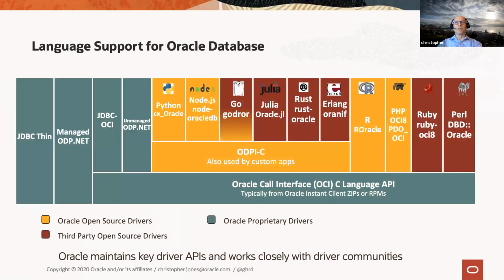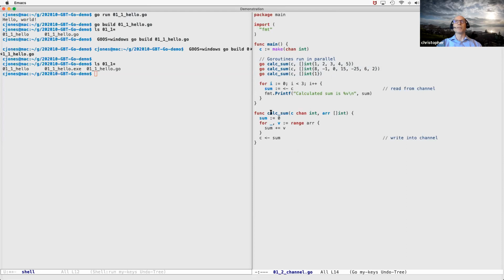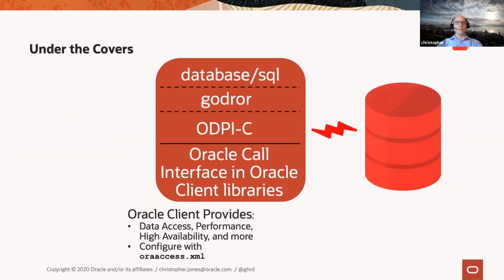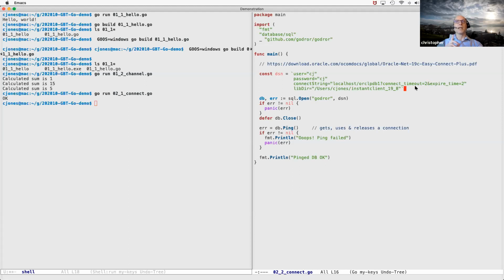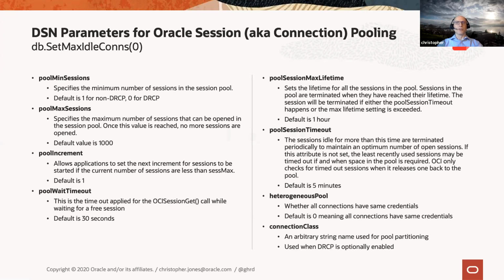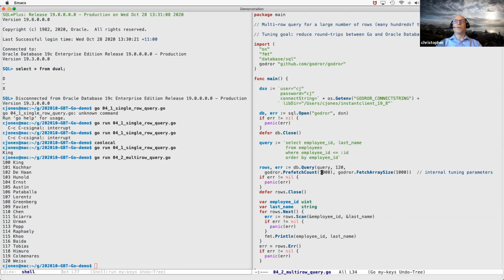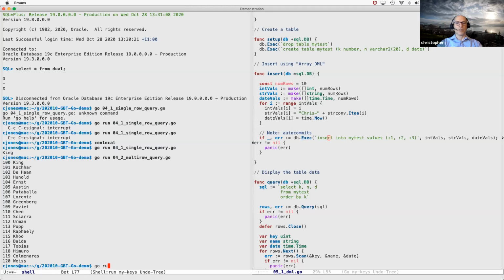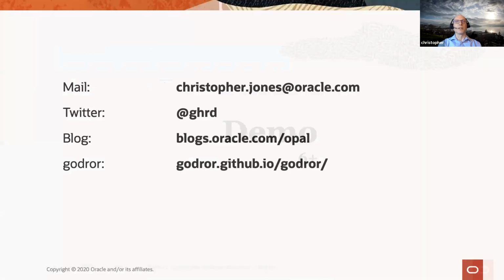Using the Go Language for Efficient Oracle Database Applications by Christopher Jones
Learn about the capabilities of Go's SQL package and the Godror driver for Oracle.  Topics including connection management, the transaction model, the type mapping between Oracle and Go, executing SQL & PL/SQL, binding data, nested cursors, and LOBs are covered.  This practical presentation will make you understand why the Go language has been gaining adoption in the Oracle developer community.